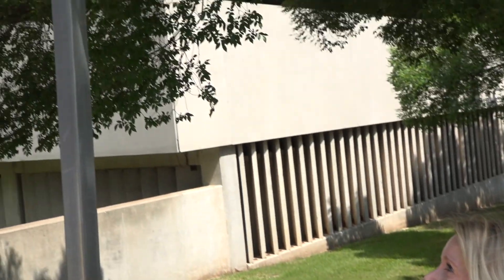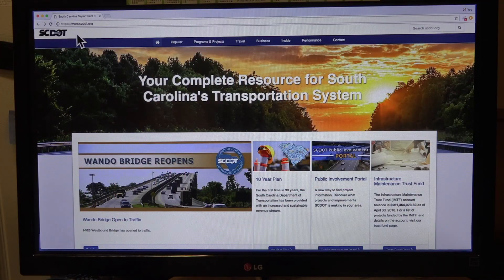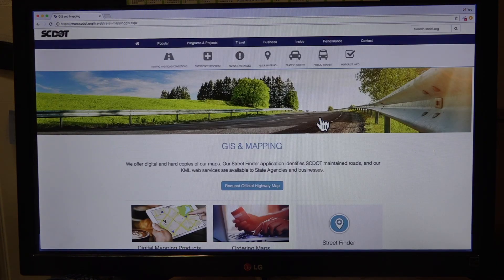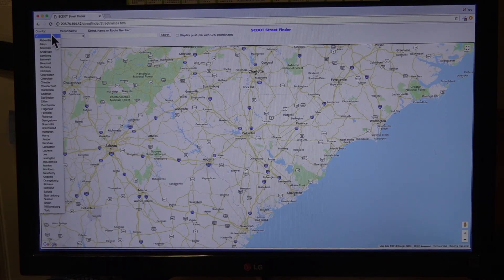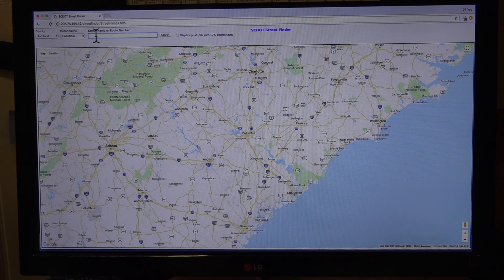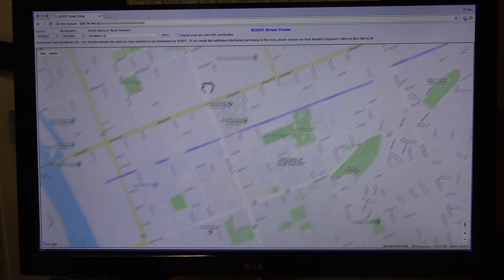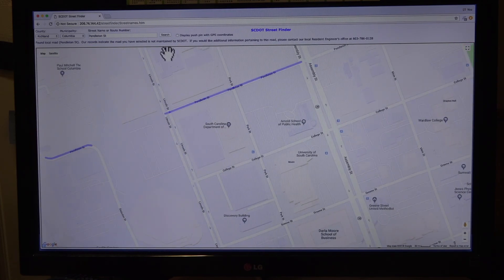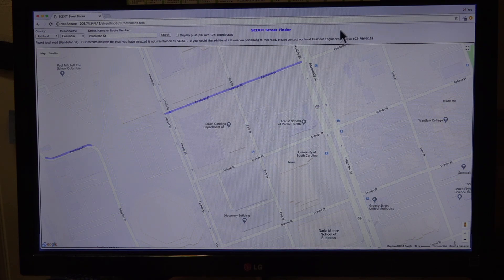Street Finder 101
Who owns my street?  Who should I contact to make repairs?  SCDOT's Street Finder can help you locate who can repair your road. Lauren Rountree reporting. (Video by Rob Thompson/SCDOT)